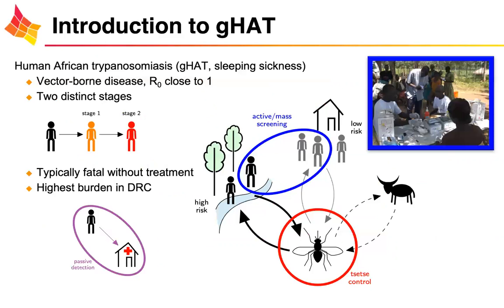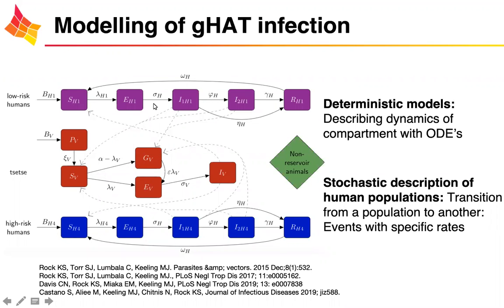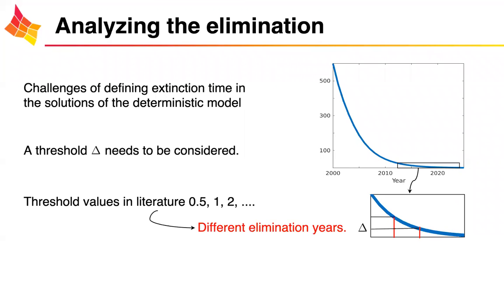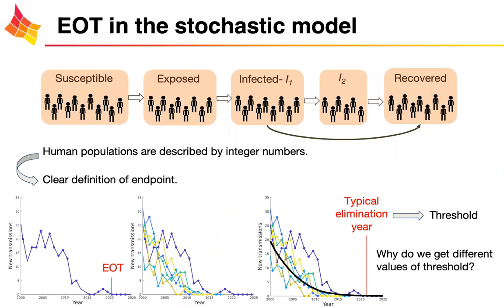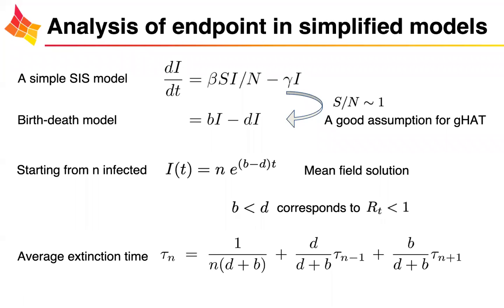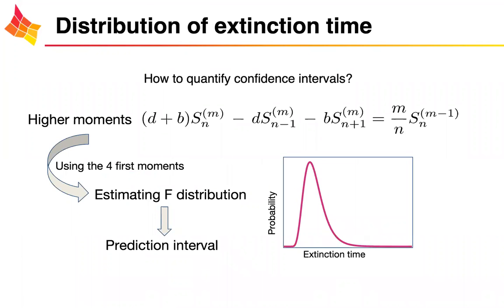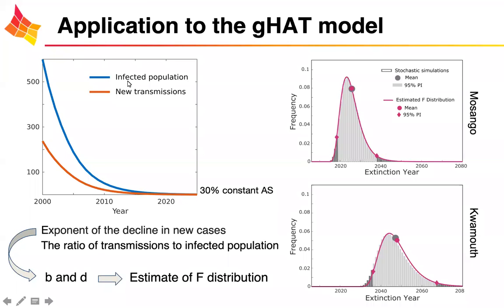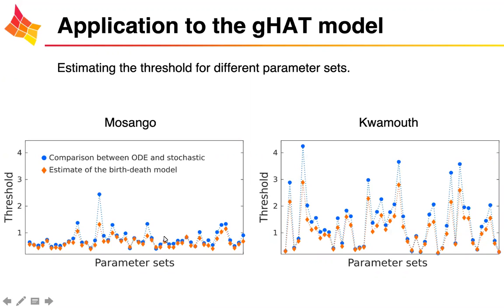Probability of Extinction and Interventions (27/08/2020)